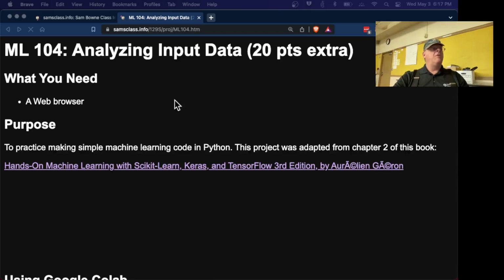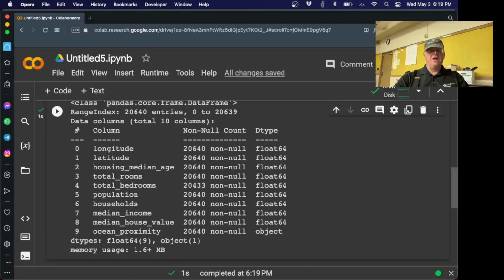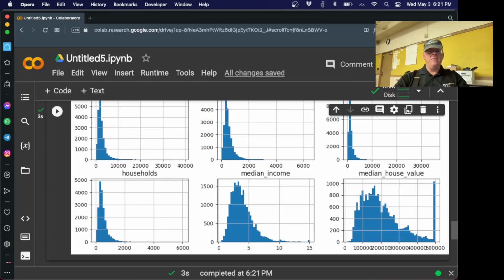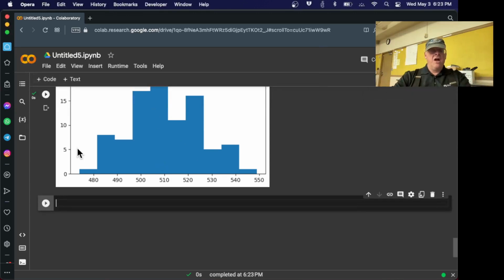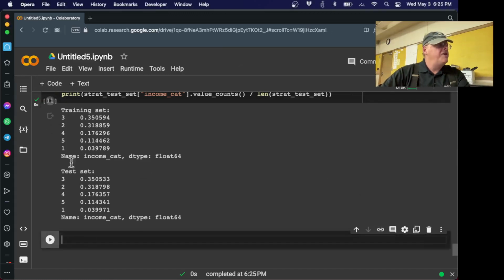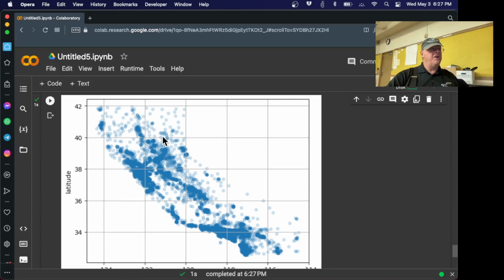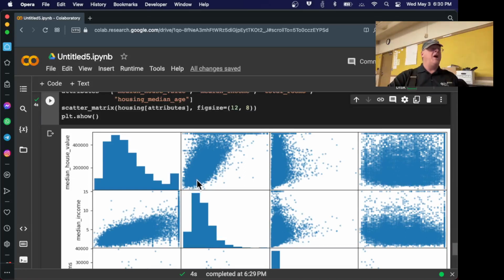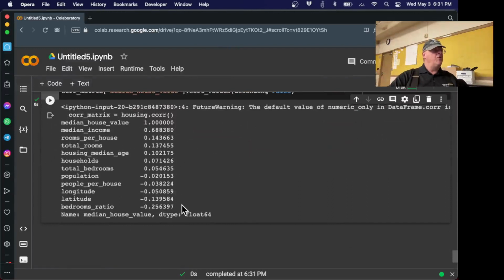ML 104 Analyzing Input Data